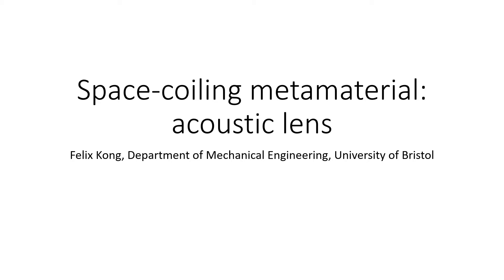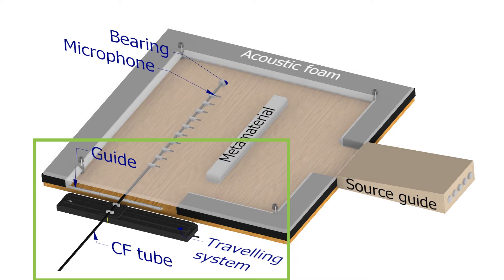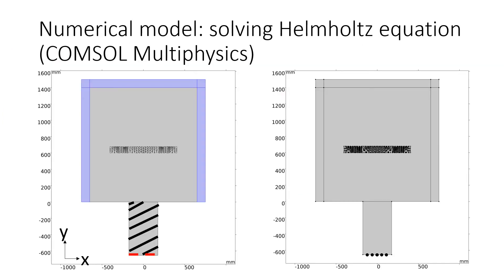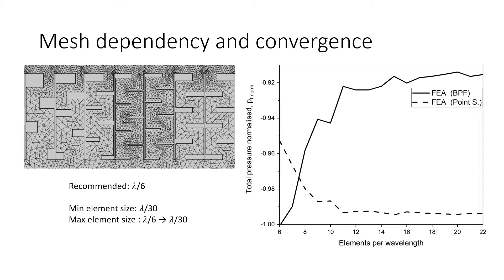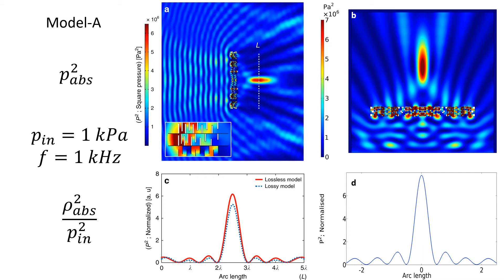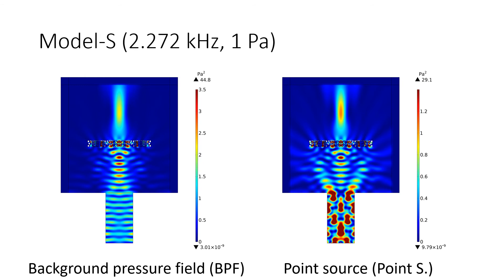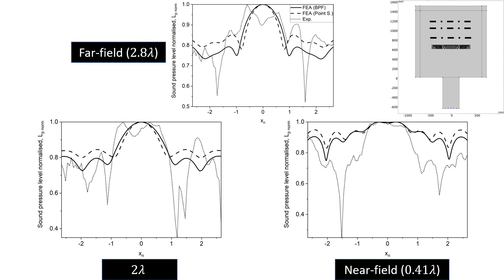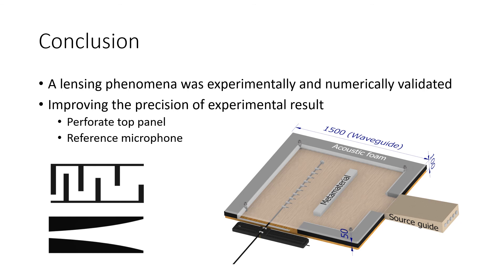Space-coiling metamaterial: acoustic lens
This video is a presentation of the work done as part of my Individual Research Project (IRP) during my third year at the University of Bristol.

Wavefront modulation has transitioned from an academic curiosity to an
active field of research, driven by the needs in various sectors. Acoustic metasurfaces are a family of subwavelength structures capable of controlling sound waves in ways that are not achievable with conventional materials.

For my project, I designed an experiment to  verify the functionality of a horn-like space-coiling metamaterial proposed by Ghaffarivardavagh et al. (2018) as an acoustic lens. This involves creating CAD models of the metasurface, 3D printing the required components and perform numerically validation.

Reference:
R. Ghaffarivardavagh, J. Nikolajczyk, R. Glynn Holt, S. Anderson, and X. Zhang. Horn-like space-coiling metamaterials toward simultaneous phase and amplitude modulation. Nature Communications, 9(1):1349, 2018. ISSN 20411723. doi:10.1038/s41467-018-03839-z.